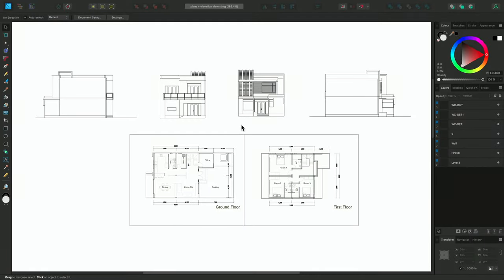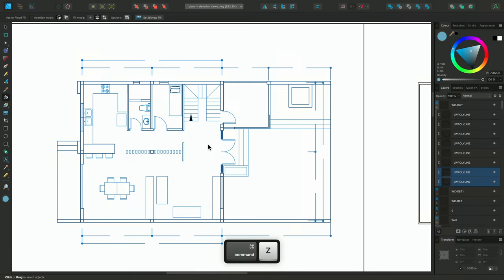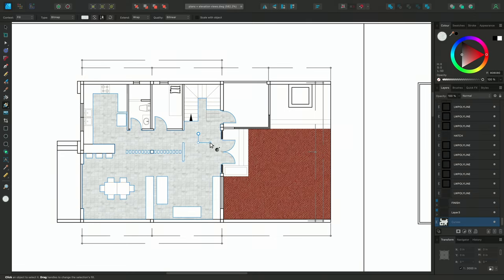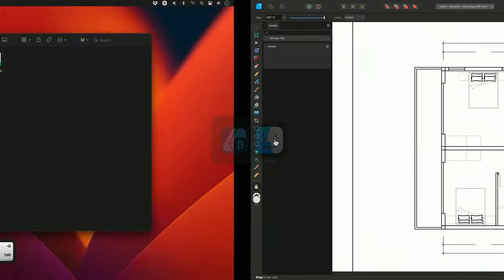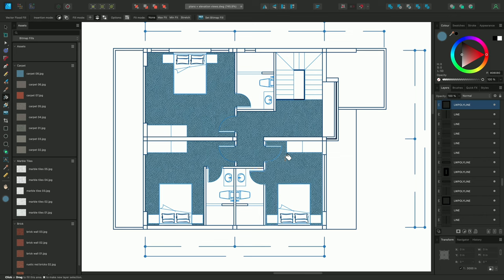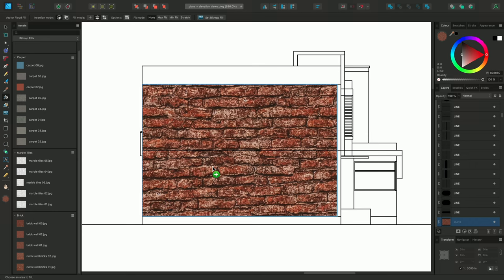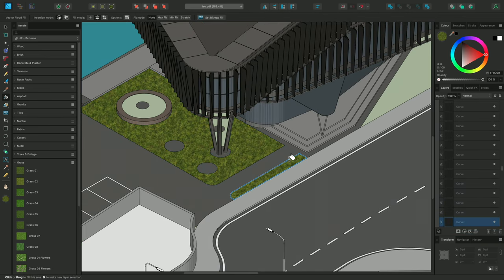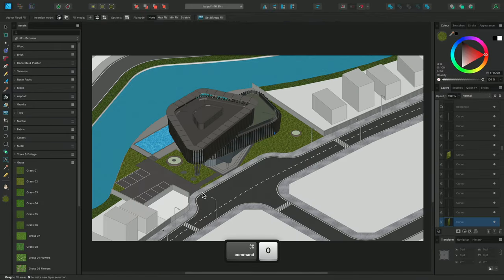Vector Flood Fill with Bitmap Patterns (Affinity Designer)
Discover a workflow perfect for texturing plans and diagrams with Affinity Designer's Vector Flood Fill Tool.